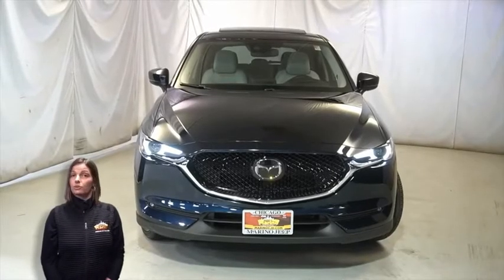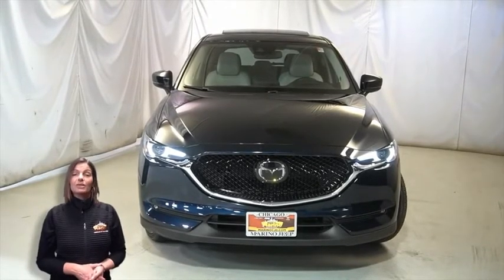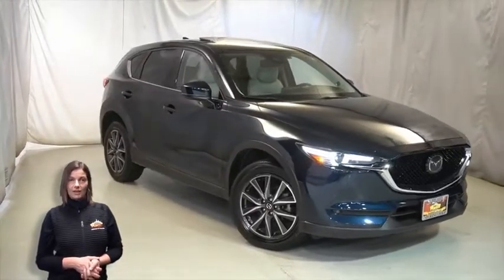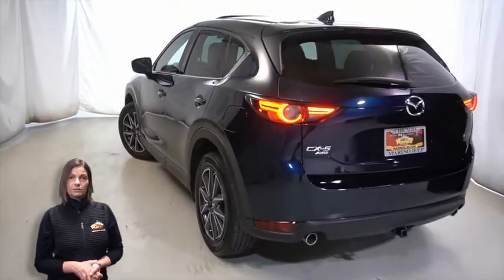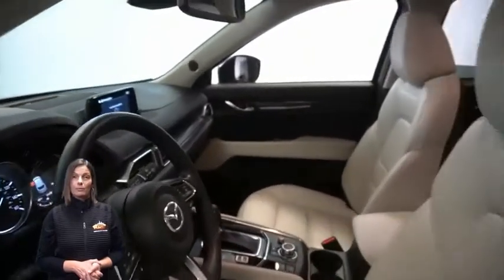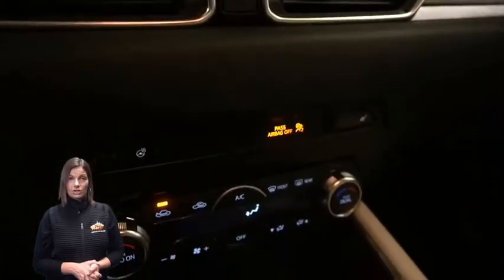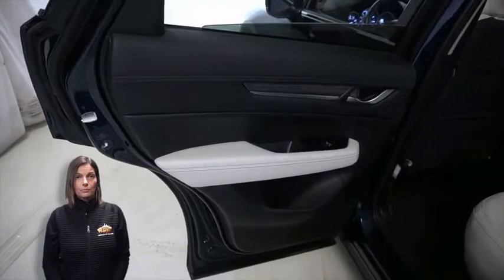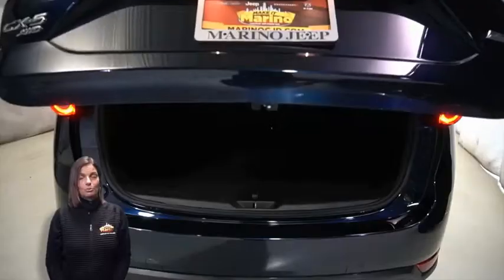2018 Mazda CX-5 6010A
2018 Mazda CX-5 Grand Touring

5133 W Irving Park Rd

2018 MAZDA CX-5 GRAND TOURING!! 2.5 LITER 4 CYLINDER ENGINE!! STILL UNDER FACTORY BUMPER TO BUMPER AND POWERTRAIN WARRANTY!! ONE OWNER!! ACCIDENT FREE CARFAX REPORT!! 8 INCH TOUCH SCREEN DISPLAY!! NAVIGATION!! REAR BACKUP CAMERA!! HEATED FRONT SEATS!! POWER SUNROOF!! SIRIUSXM RADIO!! POWER HEATED MIRRORS!! HEATED STEERING WHEEL!! DUAL-ZONE TEMPERATURE CONTROL!! BLIND SPOT MONITORING!! 19 INCH ALUMINUM WHEELS!! POWER LIFTGATE!! BRAKE ASSIST!! TOW PACKAGE!! ELECTRONIC STABILITY CONTROL!! POWER LOCKS!! POWER WINDOWS!! brbr